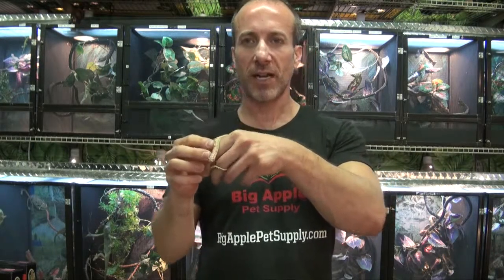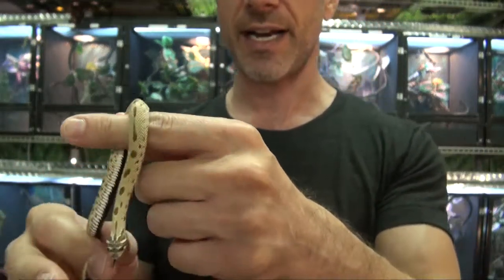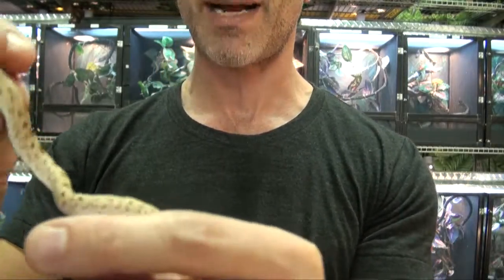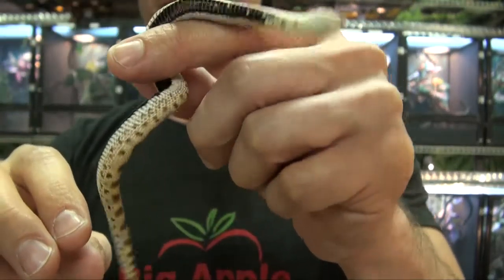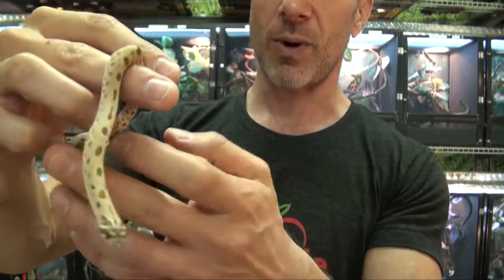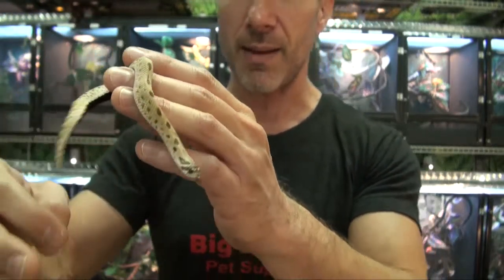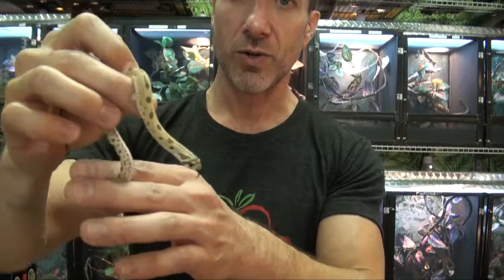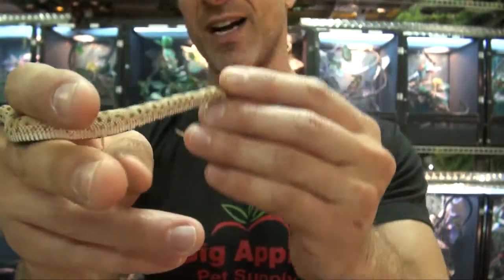Conda Hognose Snakes For Sale. Buy at Big Apple Pet with Same Day Shipping.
Why Should I Purchase My Reptiles & Amphibians From Big Apple?

Experience - 20 years in the reptile industry - We are happy to provide you with our expert advice

Quality - Almost all our reptiles & amphibians are captive bred in a state-of-the-art breeding facility**

Honesty - We strive to take every effort to buy or produce captive bred reptiles over anything wild caught

Integrity - Guaranteed healthy arrival to your door plus an additional 3 day health guarantee on all reptiles

Trust - We guarantee that before we ship any reptile or amphibian it is voluntarily feeding

Sincerity - All our animals are treated like family (After all, we raise most of them) - you can depend on family quality support before and after your purchase

**All the reptiles we sell are captive bred stock with the only exception of those listed as farm raised or without the Captive Bred Statement.